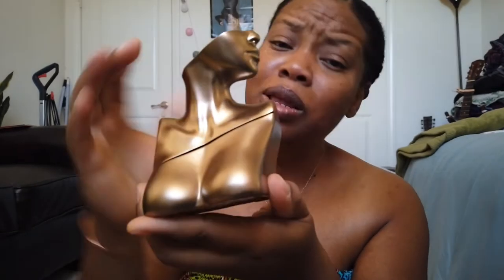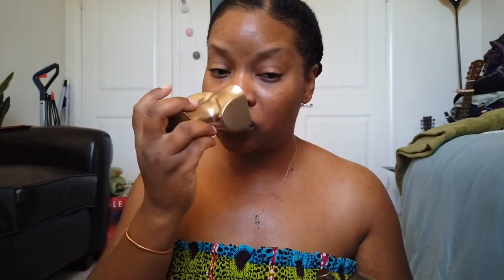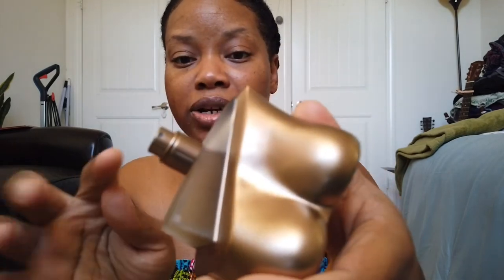"Eilish" by Billie Eilish Fragrance | My Review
Hello all! I am just getting up some back logged video clips! This fragrance is now available at Ulta Beauty actually. Please enjoy my review. I am definitely in love with this scent.

Music Video!

Support

Connect!

My Tik Tok is Amazing!